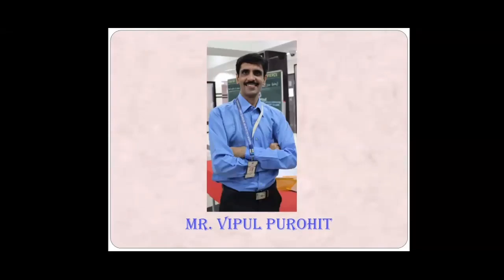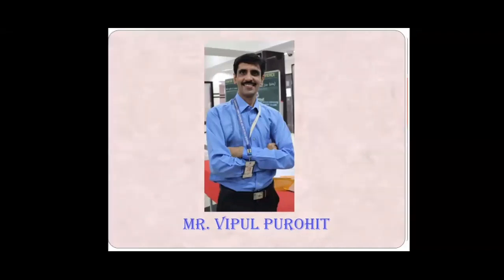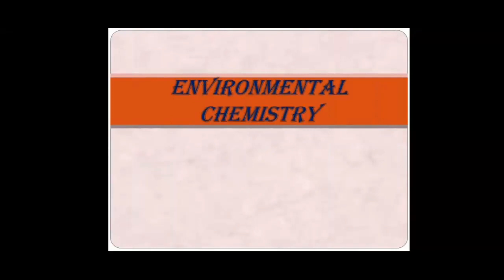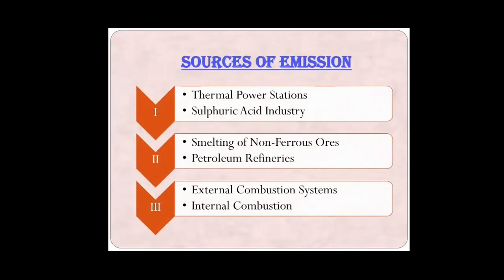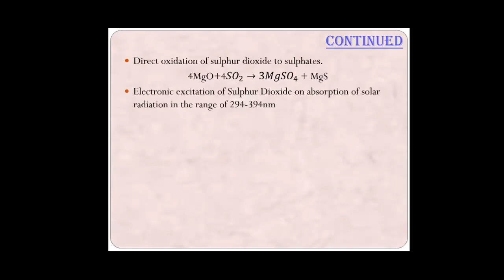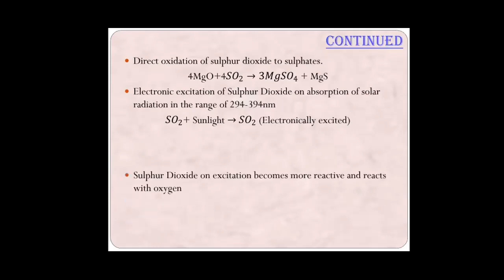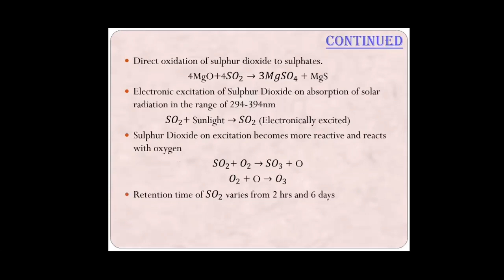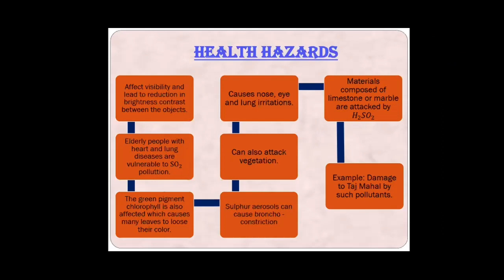Environmental Chemistry-Part3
This video discusses the oxides of Sulfur in terms of sources,reactions,health hazards and control techniques

Through this video you can answer the following questions
1. Discuss the sources of emission of sulfur dioxide.
2. Discuss the reactions or fate of sulfur dioxide.
3.Explain the health hazards associated with the emission of sulfur dioxide.
4. Write a note on the various control techniques of sulfur dioxide.